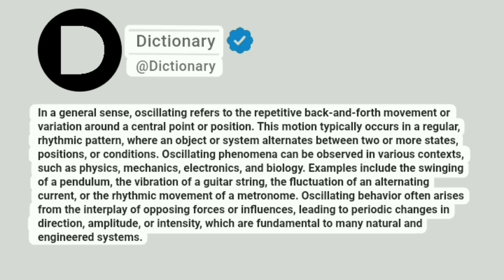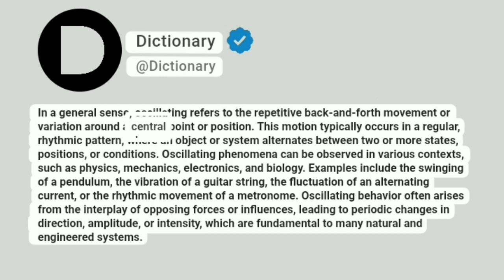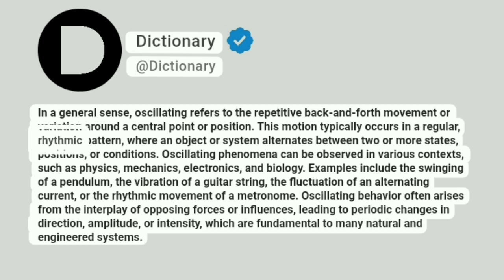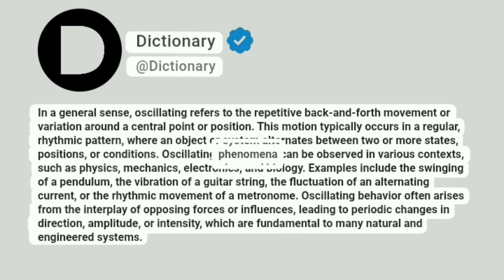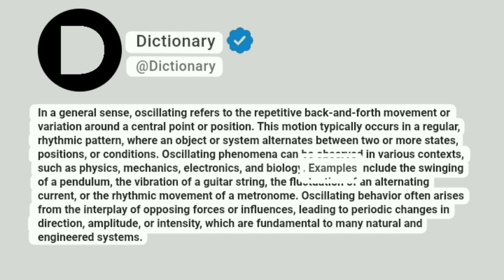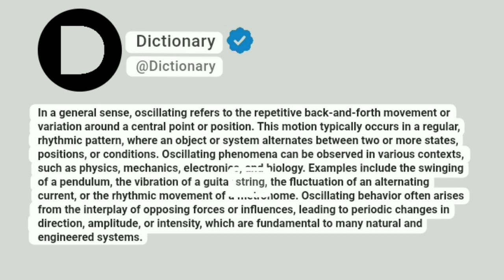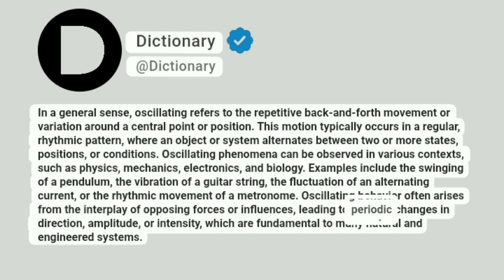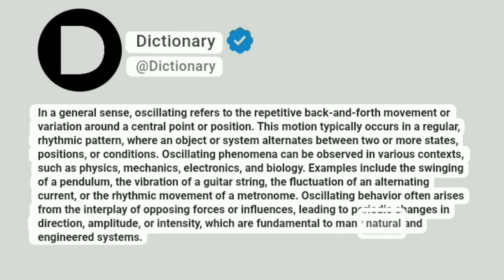Oscillating Meaning In English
In a general sense, oscillating refers to the repetitive back-and-forth movement or variation around a central point or position. This motion typically occurs in a regular, rhythmic pattern, where an object or system alternates between two or more states, positions, or conditions. Oscillating phenomena can be observed in various contexts, such as physics, mechanics, electronics, and biology. Examples include the swinging of a pendulum, the vibration of a guitar string, the fluctuation of an alternating current, or the rhythmic movement of a metronome. Oscillating behavior often arises from the interplay of opposing forces or influences, leading to periodic changes in direction, amplitude, or intensity, which are fundamental to many natural and engineered systems.